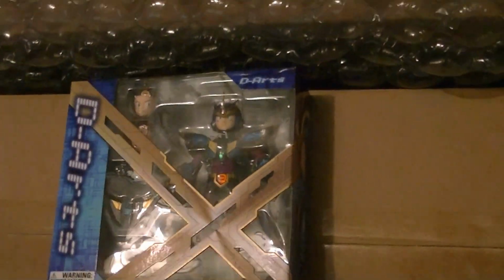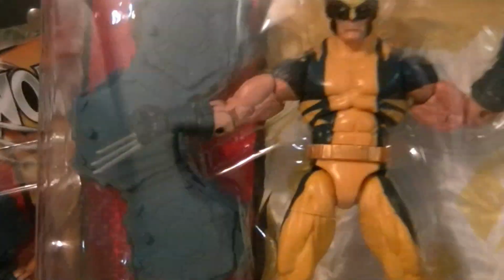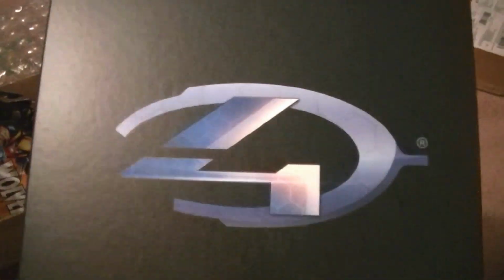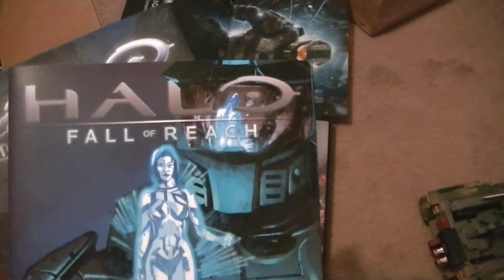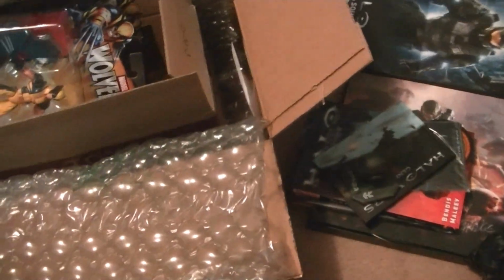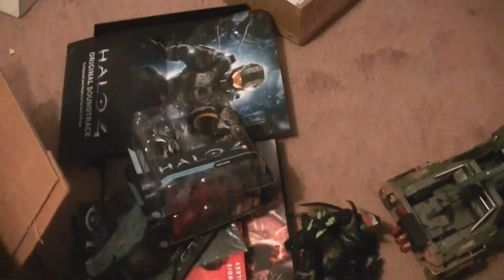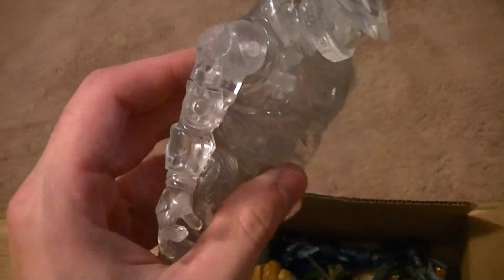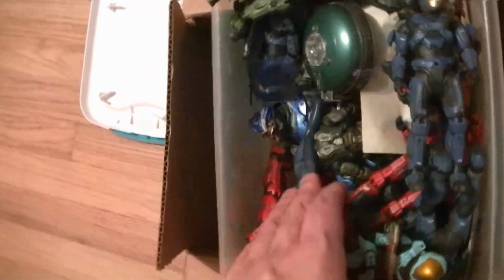HAUL of the WEEK: A Little of This. A Lot of That.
You asked for it so here it is...  another haul video!